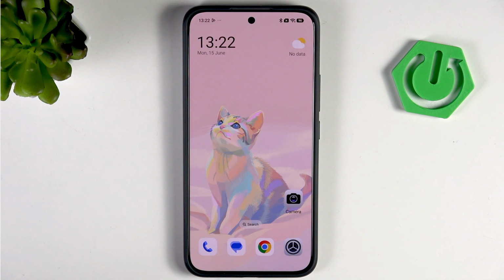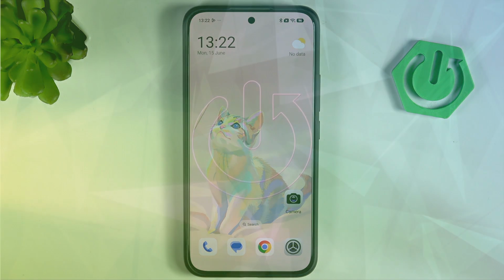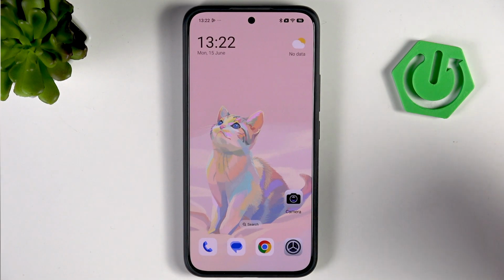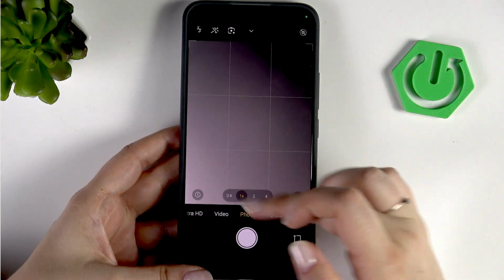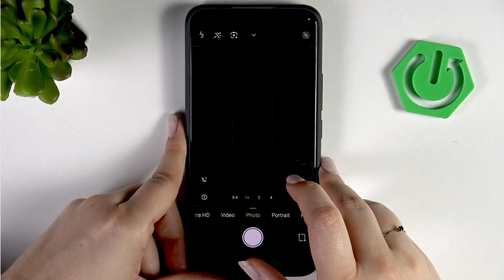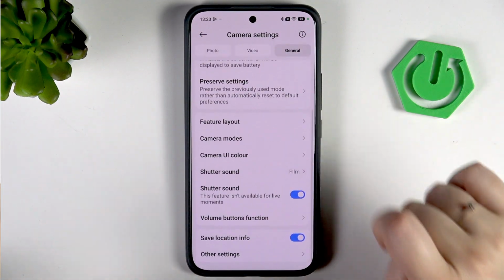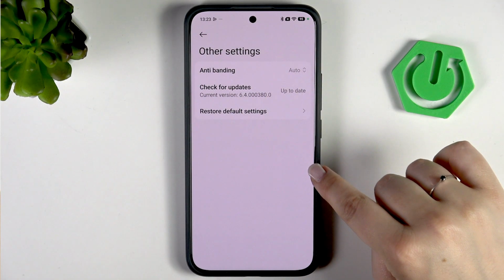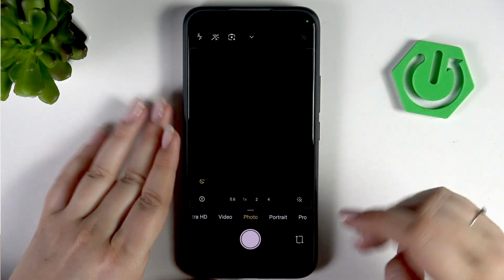REDMI Note 15 Pro+ 5G – How to Reset Camera Preferences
Learn how to reset camera preferences on your REDMI Note 15 Pro+ 5G quickly and easily. In this short video we show the exact steps inside the Camera app so you can restore default camera settings, remove custom overlays, and fix unexpected camera behavior. You'll see how to open Camera, access Settings, go to General, and use Restore Default Settings. We also demonstrate the result with a visual test (green lines) so you can confirm the reset worked.

How to reset camera preferences on REDMI Note 15 Pro+ 5G?
How to restore default camera settings on REDMI Note 15 Pro+ 5G?
How to find Restore Default Settings in Camera on REDMI Note 15 Pro+ 5G?

0:00 Introduction
0:07 Green lines visual test
0:27 Open Camera app and access settings
0:45 General → Other settings → Restore Default Settings
1:02 Confirm reset and check camera
1:11 Outro and subscribe